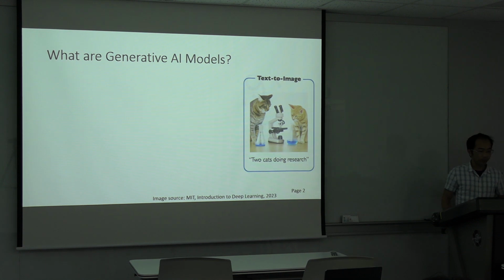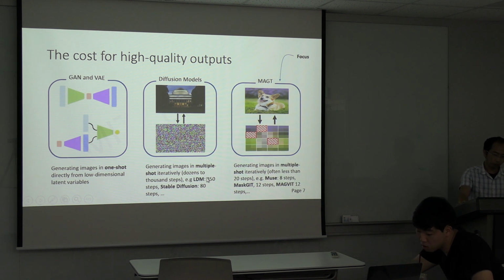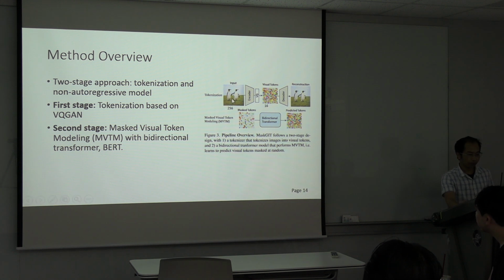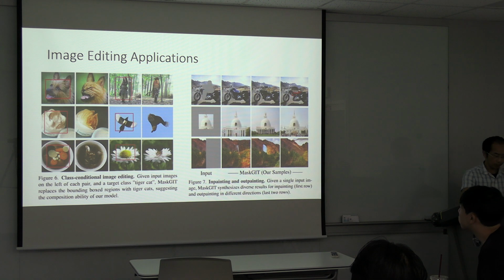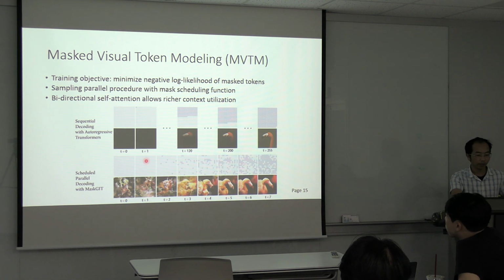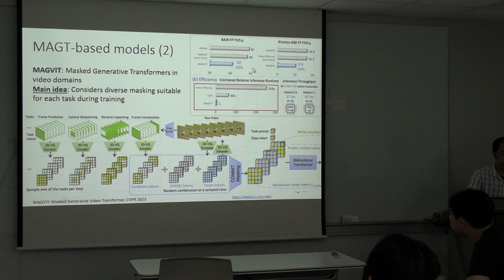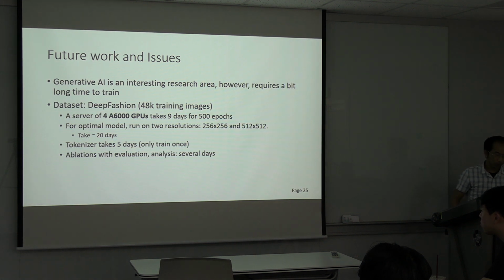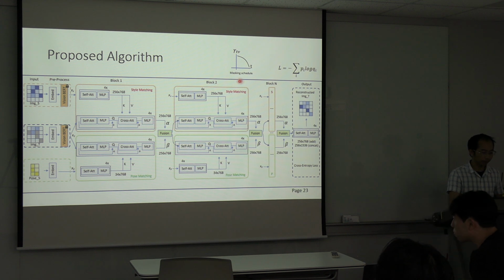A Study of Generative AI Models with Mask Generative Transformers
Currently, generative AI has made significant progress in the field of generation tasks such as text-to-image generation. Diffusion models have emerged as the predominant choice among generative models, primarily due to the availability of open-sourced foundation models such as Stable-Diffusion. These models exhibit strong generalization capabilities and are notably less susceptible to the mode collapse problem commonly observed in Generative Adversarial Networks (GANs).
However, it is worth noting that recent advancements in the form of Mask Generative Transformers (MAGT) have shown remarkable performance, offering flexibility in training and the potential to revolutionize the field. In this seminar, I will delve into the key achievements of MAGT, discussing its underlying principles and presenting a research proposal aimed at addressing novel challenges in the realm of conditional pose-guided generation.